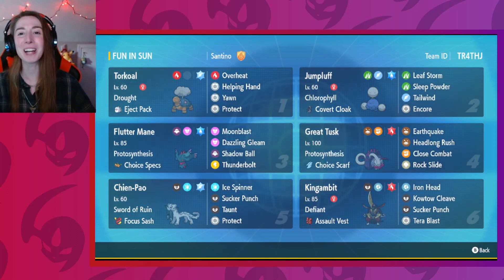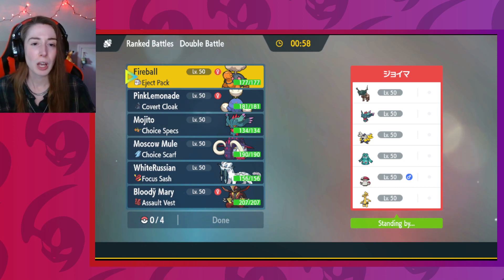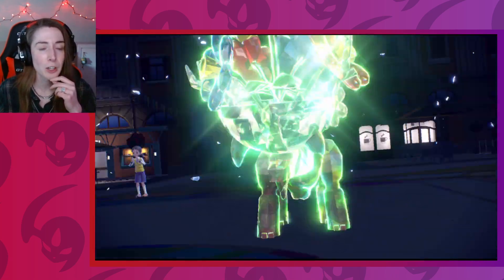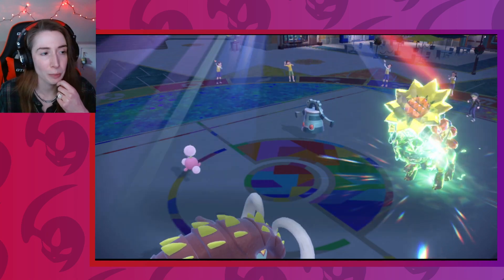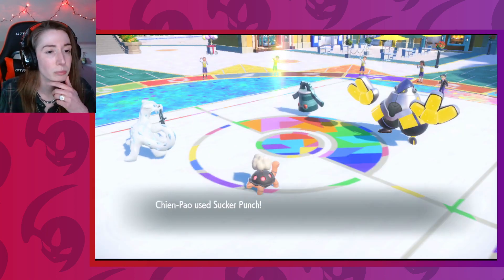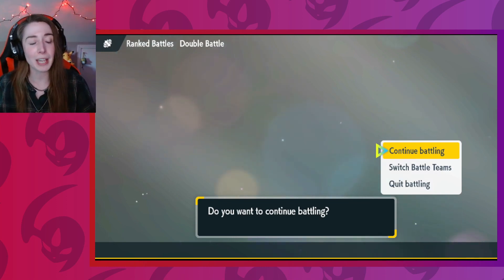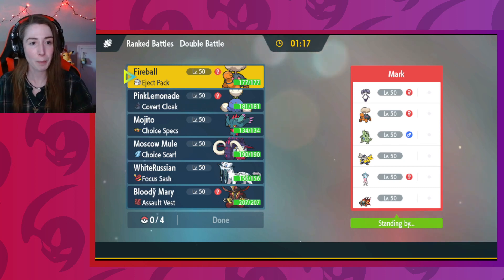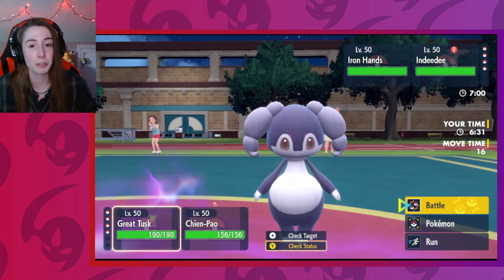Rollercoaster of a Match!! VGC Regulation C Scarlet/Violet